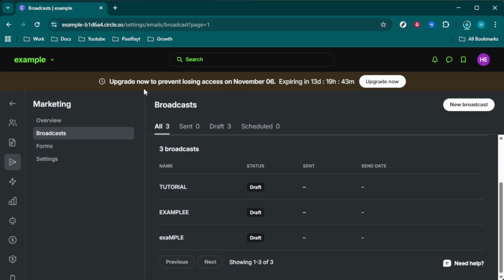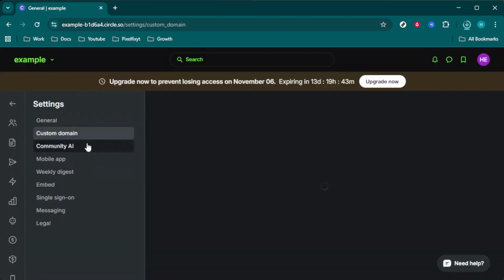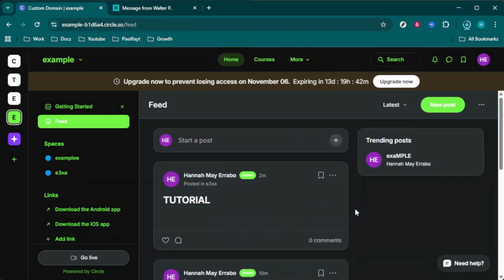How To Host An Event In Circle.so | 2025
Learn how to host an event in Circle.so in 2025 with this step-by-step guide. Discover how to create, schedule, and manage events to engage your community and boost participation. Perfect for creators, coaches, and online entrepreneurs who want to host live sessions, workshops, or community meetups on Circle.so. Start hosting your first event today!